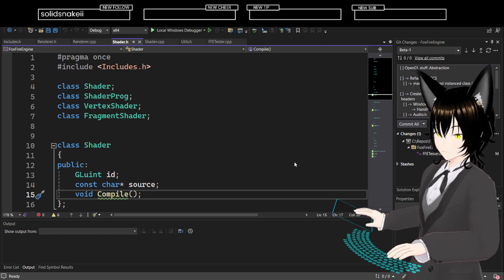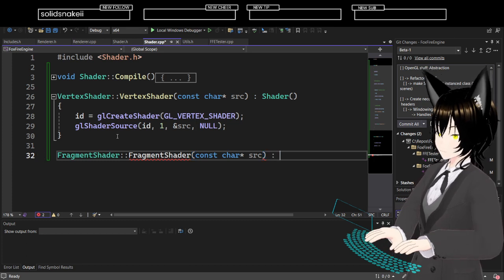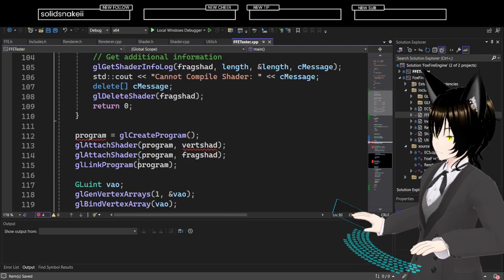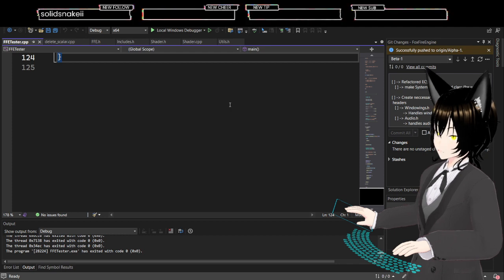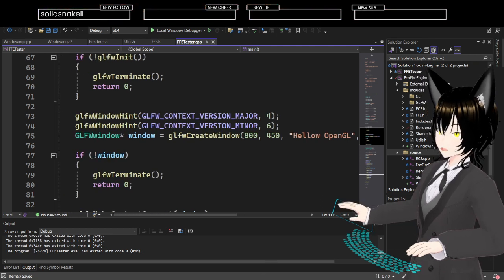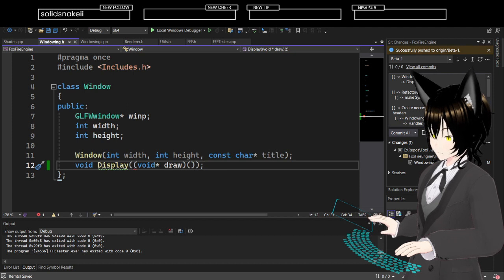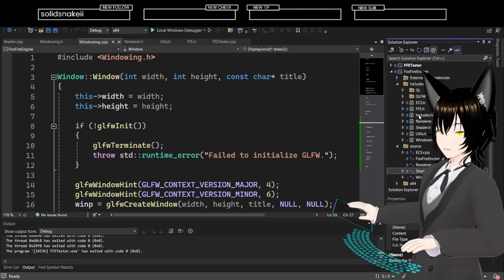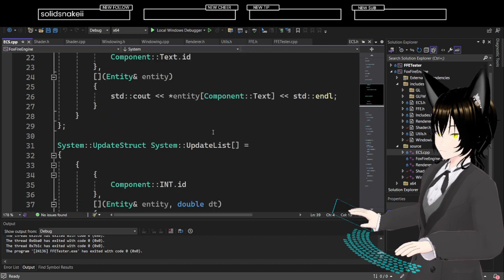Game Engine Development: more Open GL stream 17